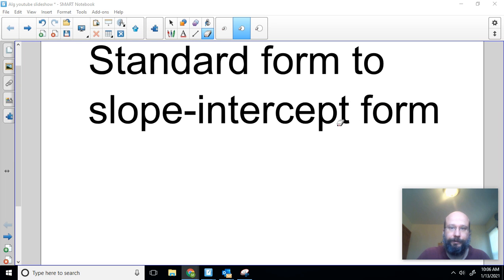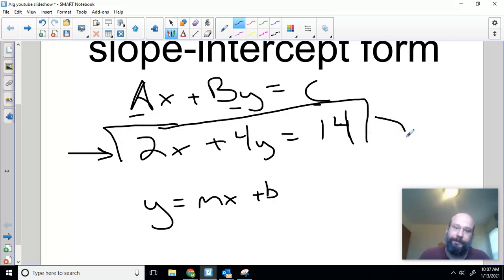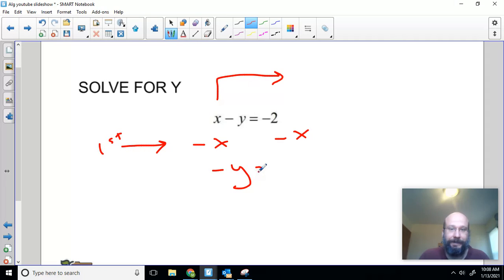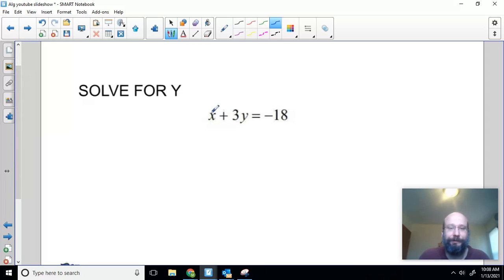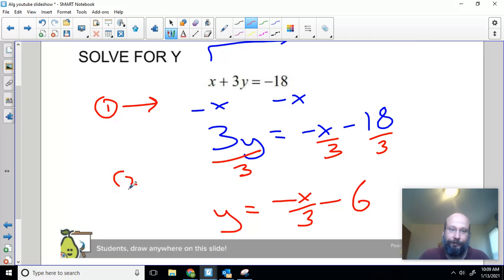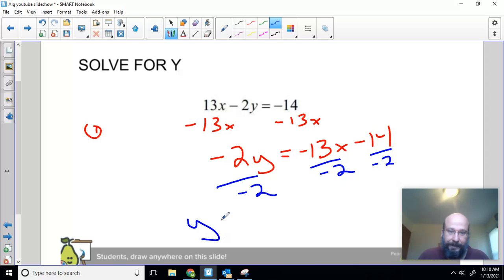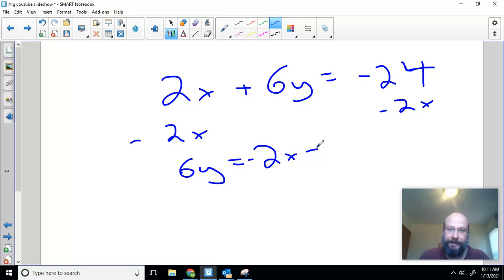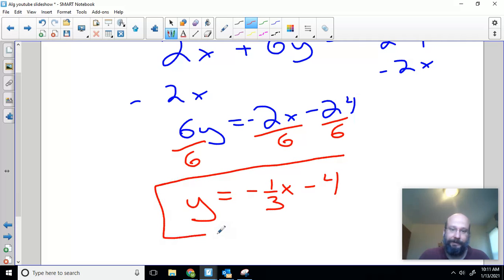Standard Form to Slope Intercept Form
Going from Standard From to Slope Intercept Form
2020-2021